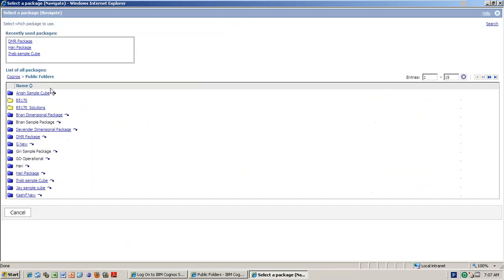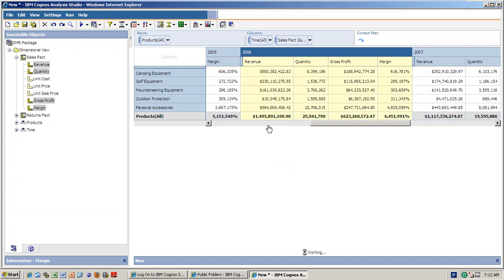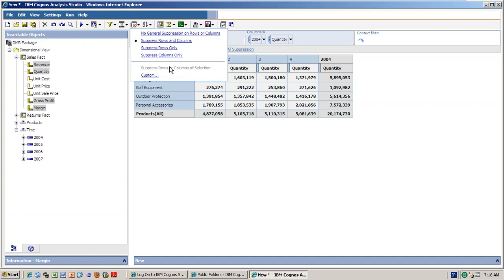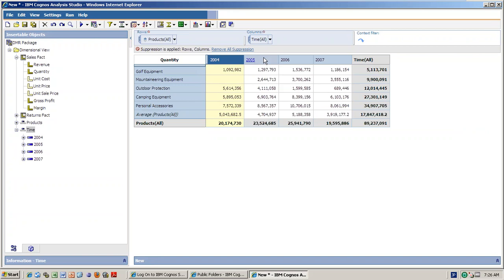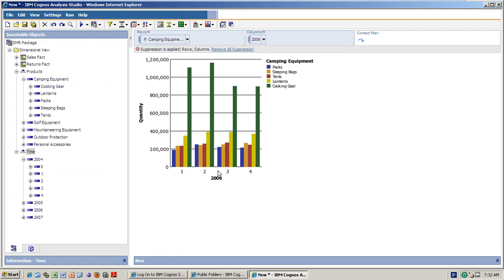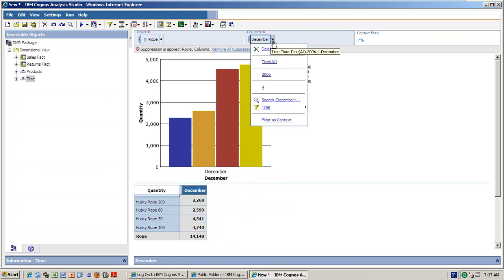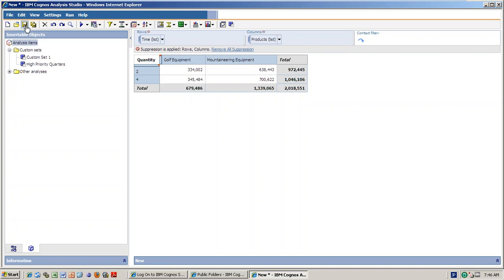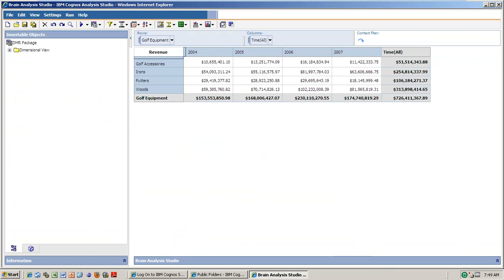Cognos Analysis studio|analysis studio online training|DMR model| cognos models|cognos analytics